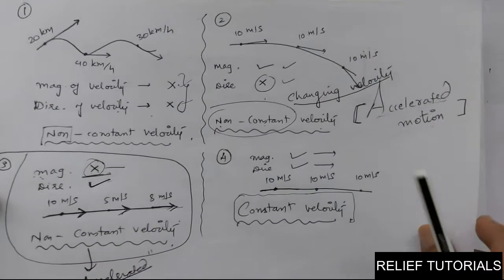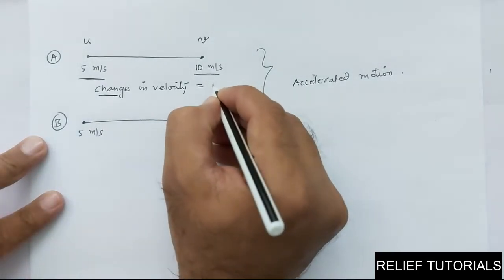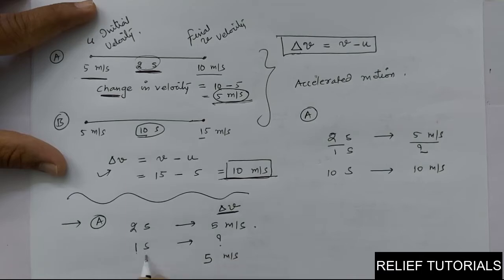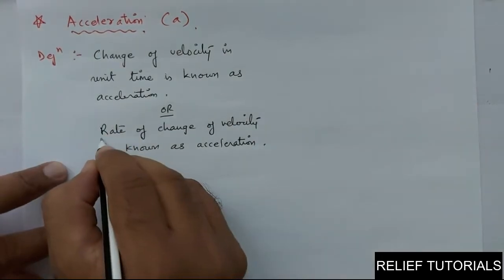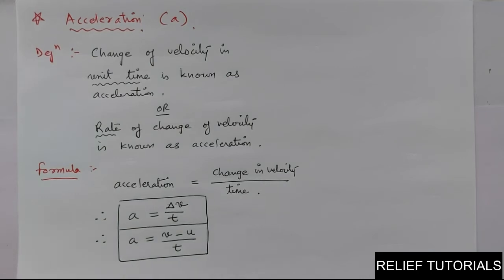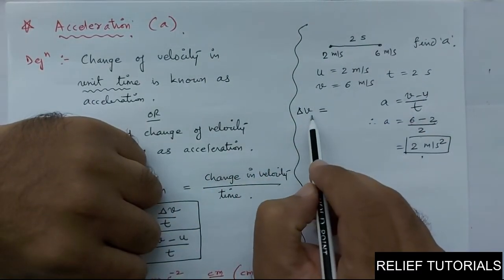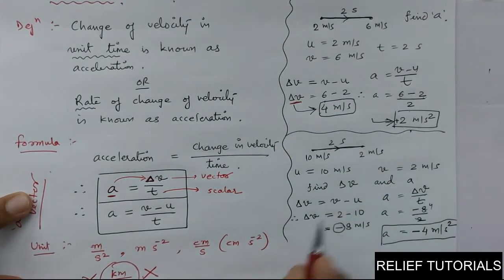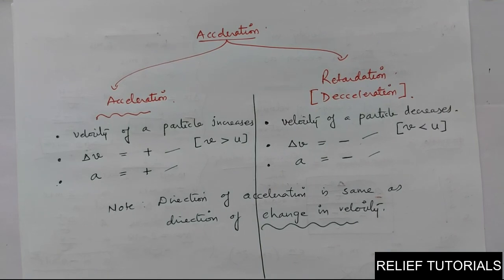NCERT | STD 9 | Physics (ch 8 Motion) | Lec.9 | Relief Tutorials